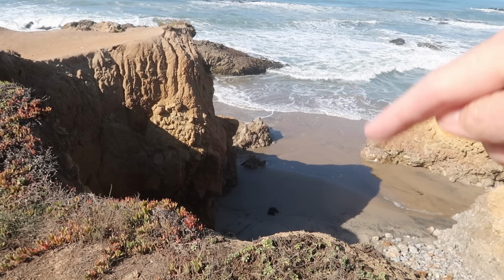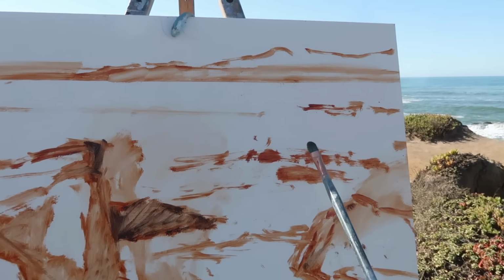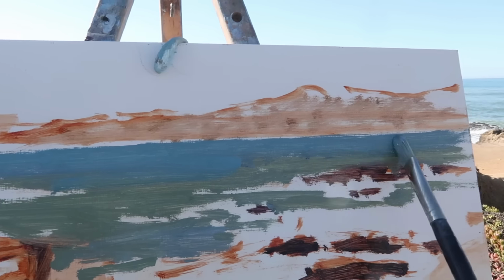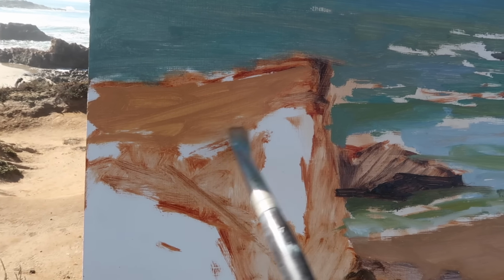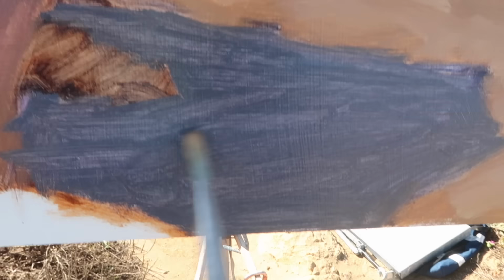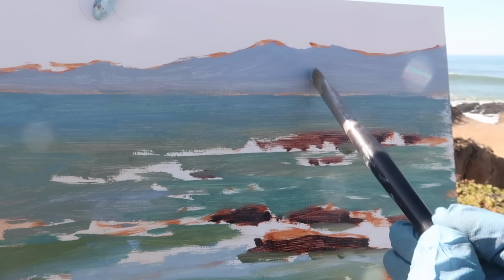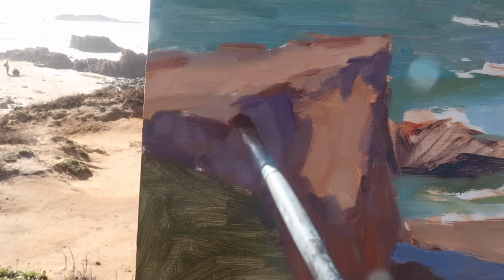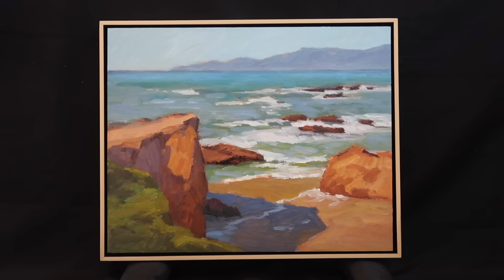CONVINCING SHADOWS plein air OIL PAINTING pescadero